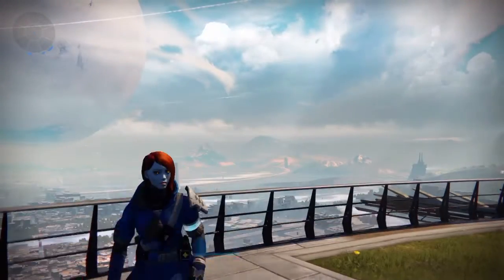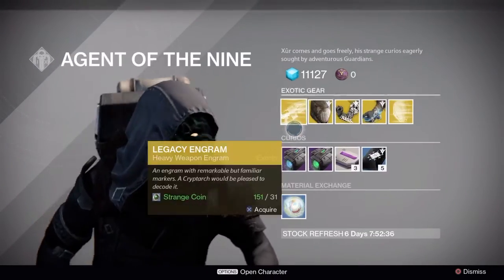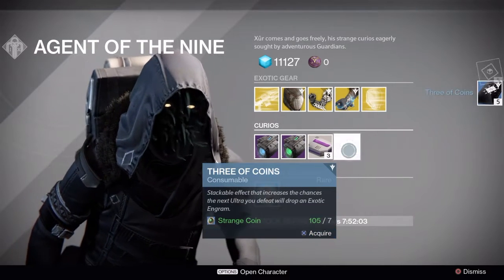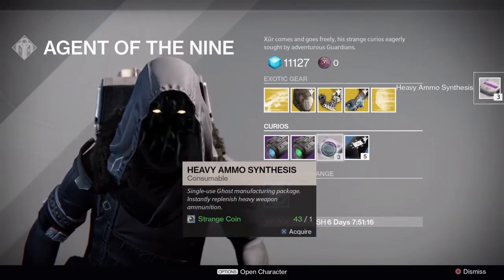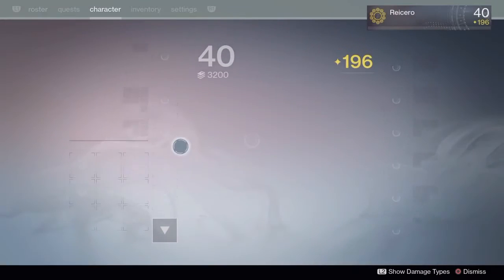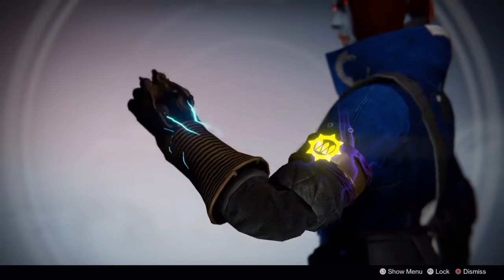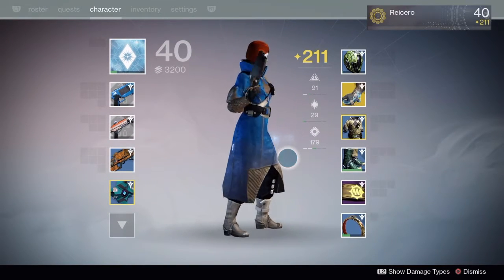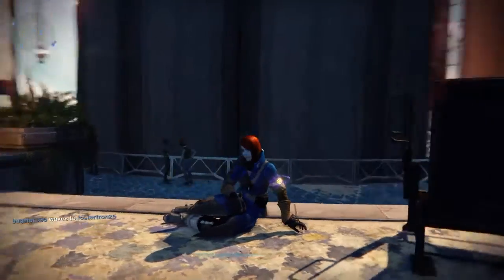Destiny - 1st Xursday of Year 2!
First Xursday of Year 2 and the introduction of the "Three of Coins".